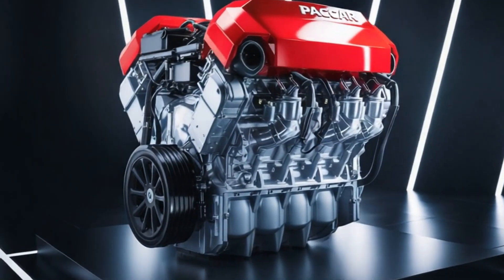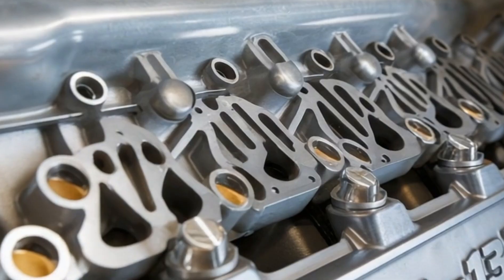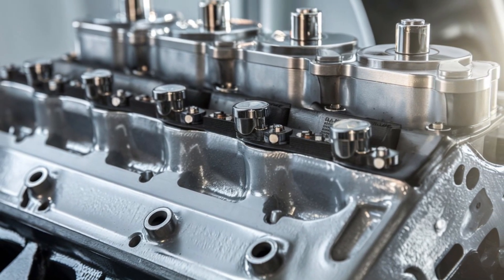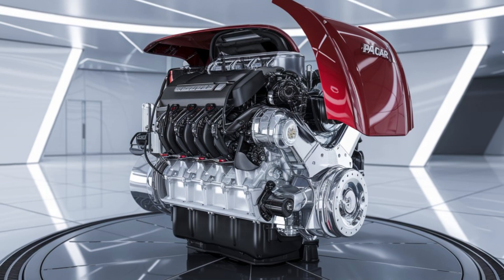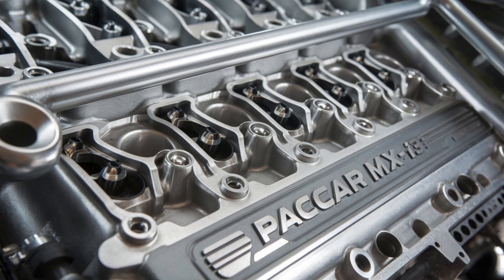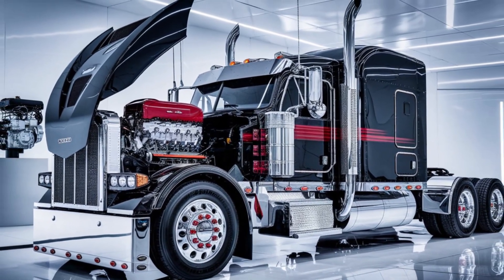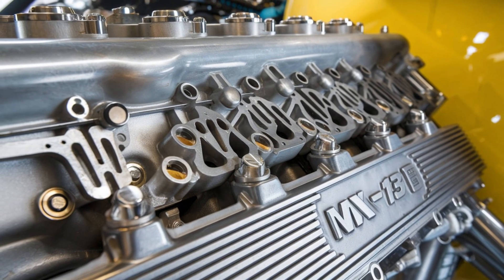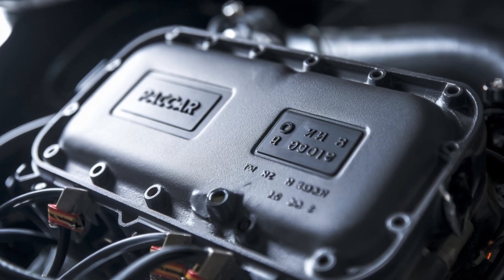Unveiling the 2026 PACCAR MX-13: Smarter, Stronger, More Efficient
Get ready for an exclusive deep dive into the 2026 PACCAR MX-13 engine  a powerhouse built for next-gen performance, efficiency, and reliability. This must-watch speech will unveil the latest innovations in PACCAR diesel technology focusing on enhanced fuel economy, reduced emissions, and cutting-edge design updates. Whether you're a trucking professional, fleet manager, or diesel enthusiast, this presentation offers critical insights into how the **MX-13 engine 2026 model** is redefining heavy-duty transport. From advanced engineering to real-world performance metrics, you'll learn how PACCAR is setting new standards in durability, torque output, and intelligent diagnostics. Don’t miss the opportunity to stay ahead of industry trends and gain exclusive knowledge straight from the experts. This speech is more than just a product update — it's a vision of the future of heavy-duty trucking.

Reason to Watch:
Discover how the 2026 PACCAR MX-13 is revolutionizing heavy-duty engines with cutting-edge efficiency, reliability, and smart technology.